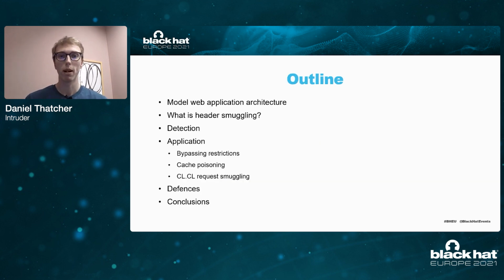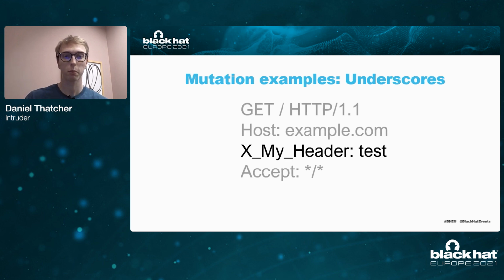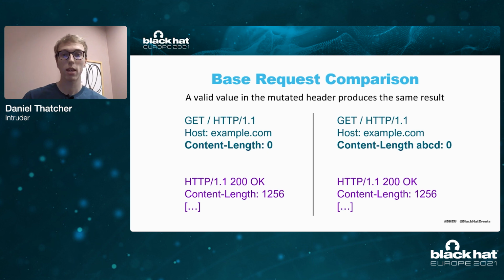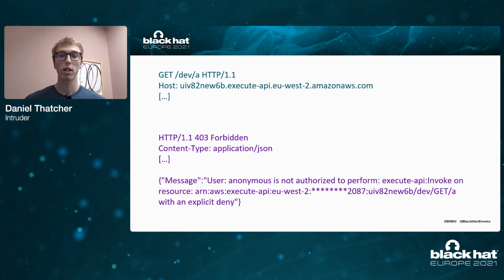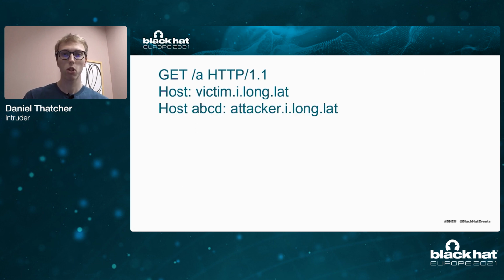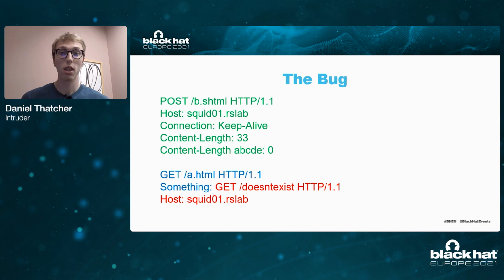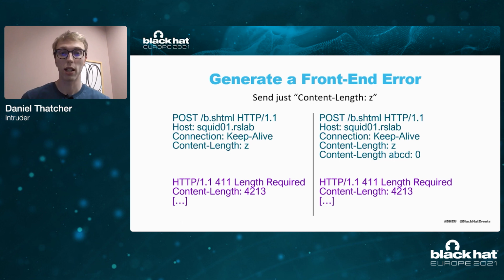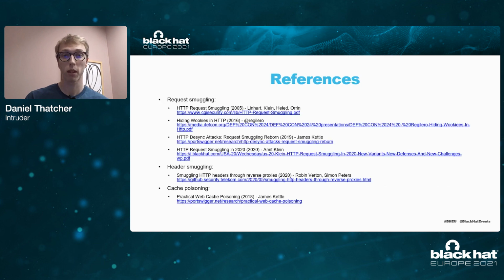Practical HTTP Header Smuggling: Sneaking Past Reverse Proxies to Attack AWS and Beyond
Web applications commonly rely on proxy servers adding, modifying, or filtering HTTP headers to pass information to back-end servers. Research in recent years has shown how flawed implementations of these actions can lead to severe security vulnerabilities such as HTTP request smuggling, authentication bypasses, and cache poisoning. Recent request smuggling research has developed new ways to modify headers to abuse these flawed implementations, a technique known as header smuggling. While often overlooked, when explored as its own technique header smuggling can be used to trigger interesting and exploitable behaviours in web applications...

By: Daniel Thatcher